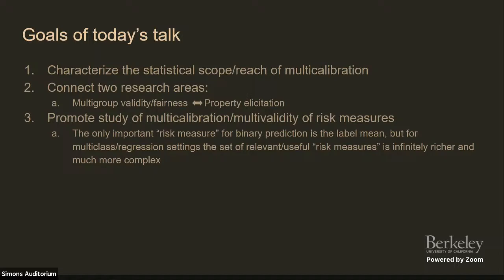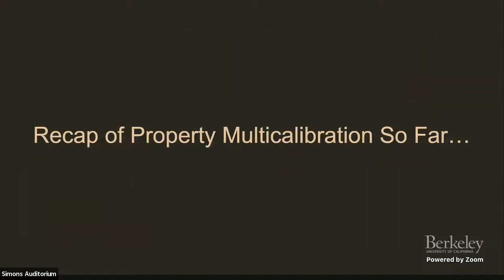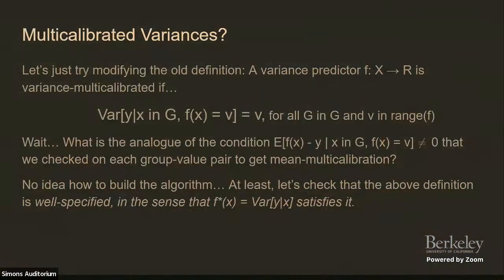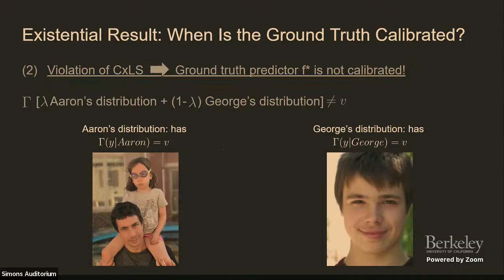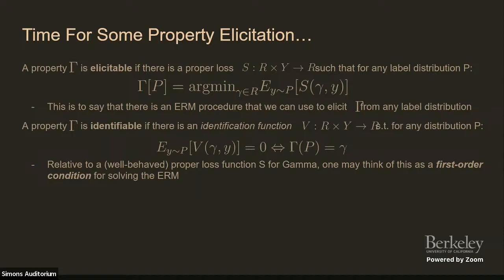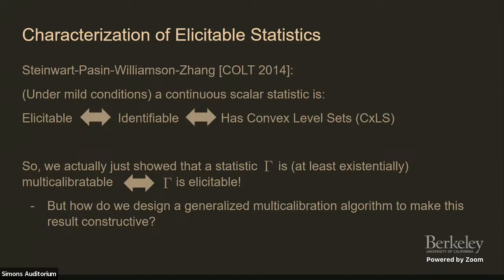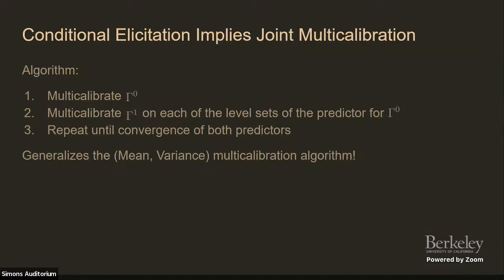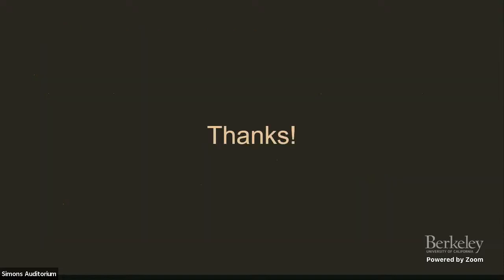What Statistics Can We Multicalibrate? A Characterization via Property Elicitation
Georgy Noarov (University of Pennsylvania)
Multigroup Fairness and the Validity of Statistical Judgment